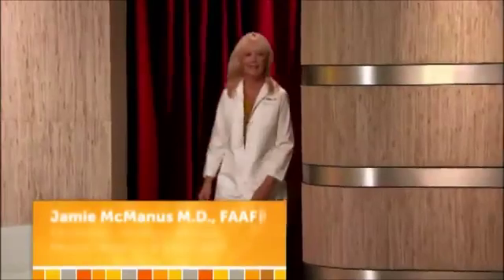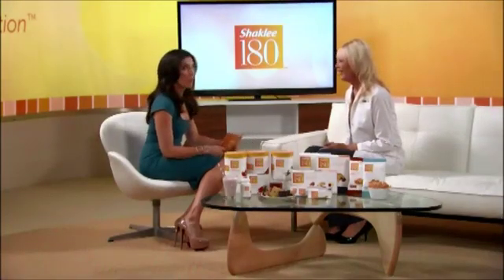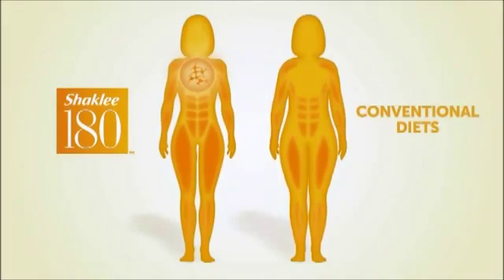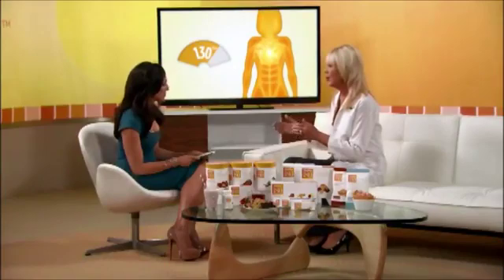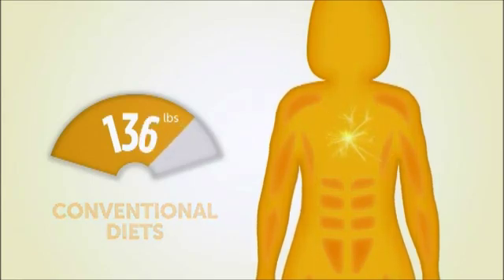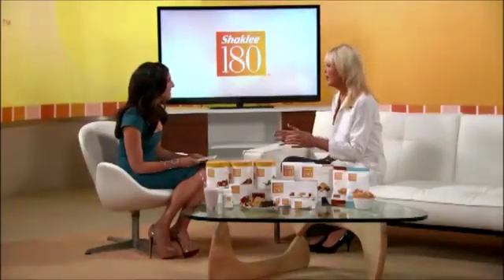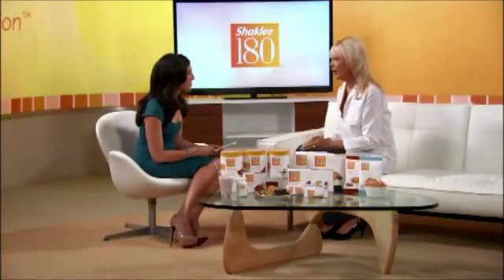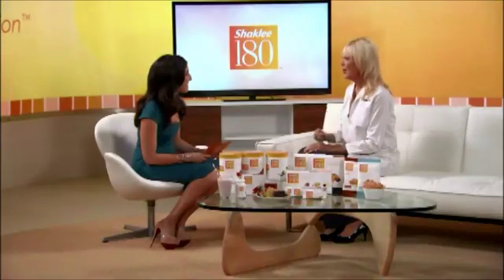Shaklee 180 | The Science Behind Shaklee 180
Breaking News: Sloan Barnett and Dr. Jamie McManus discuss the Science behind Shaklee 180. What Does Leucine and Muscle Have to Do With Losing Weight? Leucine is an essential amino acid that helps with protein synthesis. On most weight loss diets, you end up losing muscle in addition to fat. That's because when you take in fewer calories than your body needs, your body has less energy to fuel basic biological functions. To make up for that, your body breaks down muscle proteins for energy. This is bad because it's your muscles that help burn calories. Here's where leucine does its magic while you lose weight; by stimulating protein synthesis it helps your body preserve muscle mass while you lose the right kind of weight-from fat, that is. In turn, your metabolism stays up, which is the key to achieving and maintaining a healthy weight for the long haul.

Learn more about the Shaklee 180 Review